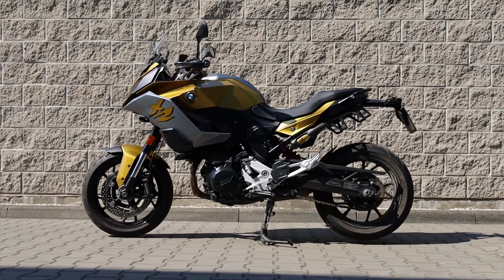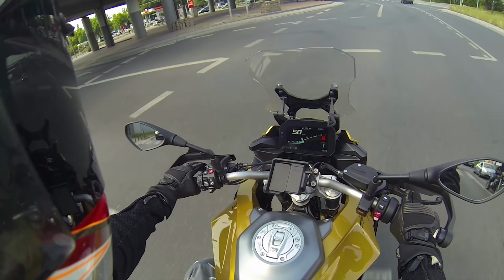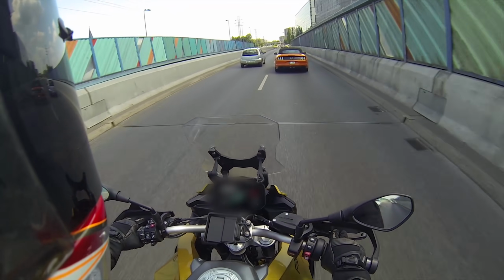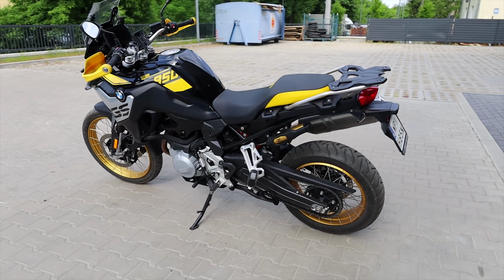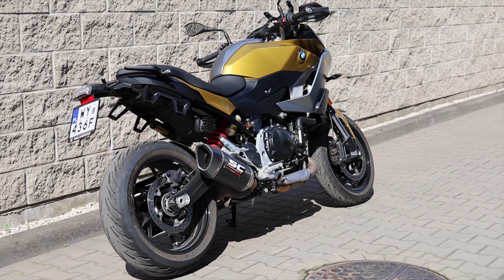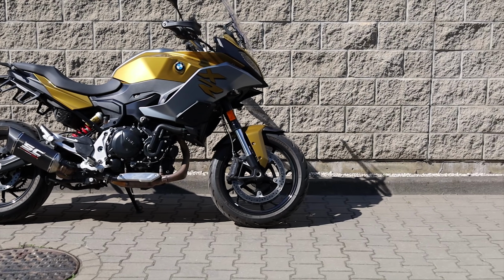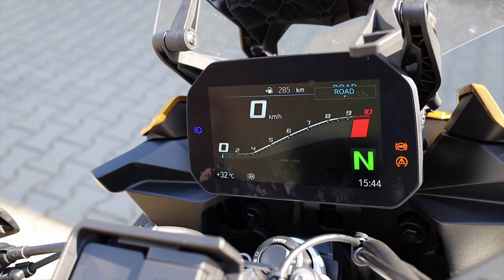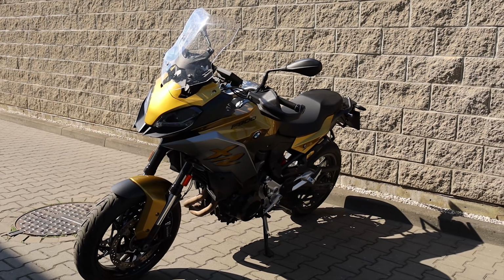BMW F900XR: how much sense does it make?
I spent some time with BMW F 900 XR and at the end I had really strange conclusions considering that it's a BMW. I didn't expect it to be even close to S 1000 XR in terms of performance, and obviously it isn't. Let's dig in and see what it's like.

The 2021 BMW F900XR shown in this video belongs to BMW Inchcape Warsaw, and you can ride it